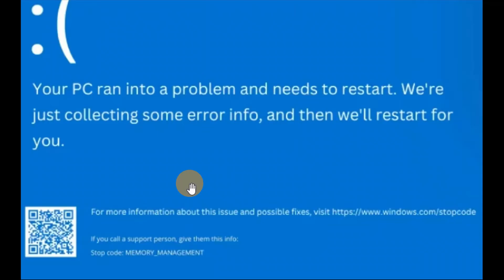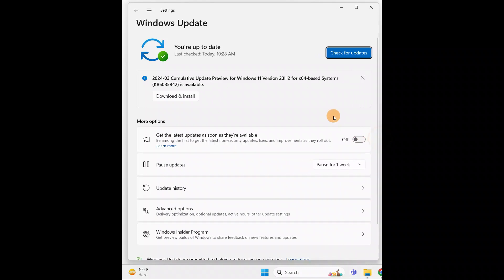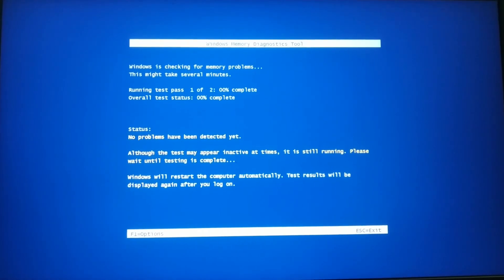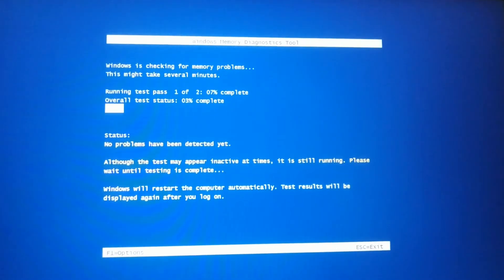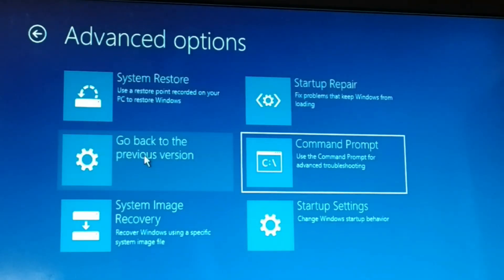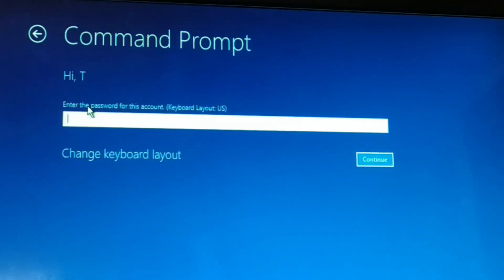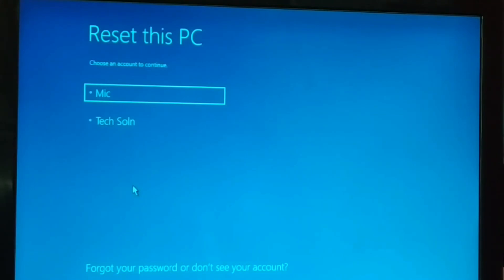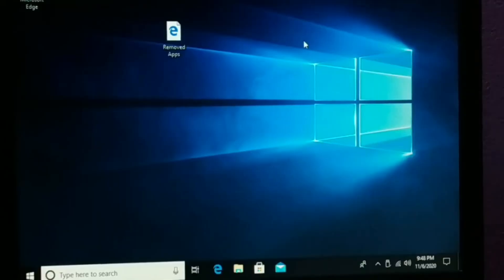Your PC ran into problem and needs to restart, MEMORY MANAGEMENT